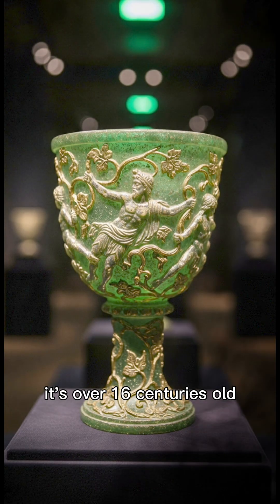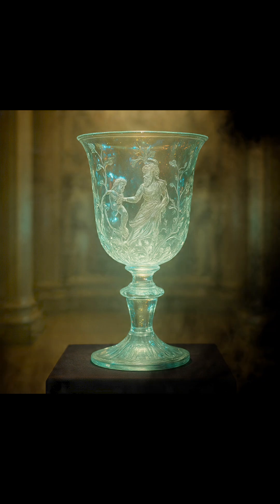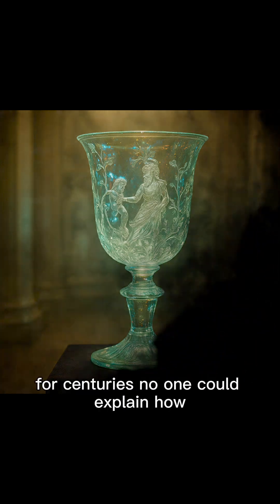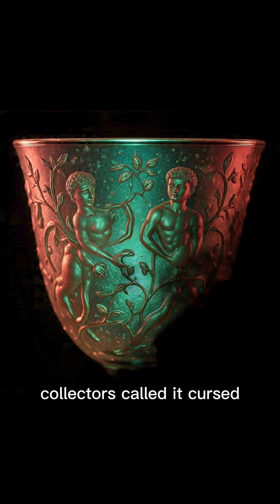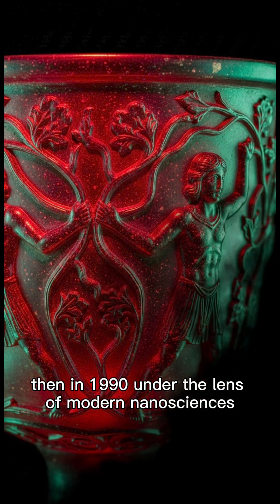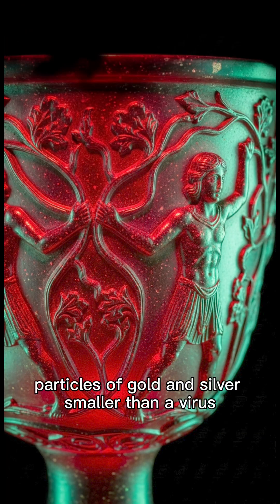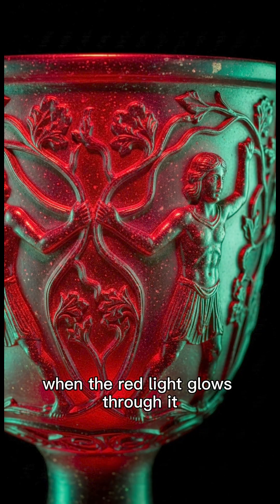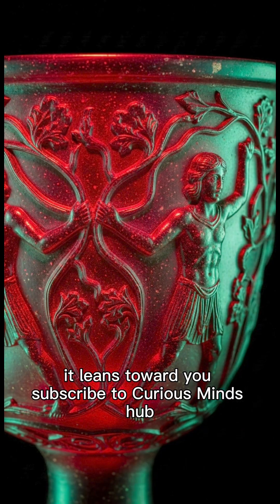The Lycurgus Cup — The Glass That Drinks Light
Discover the mysterious Lycurgus Cup — an ancient Rman artefact that defies time and science. Over 1,600 years old, this chalice glows green in daylight and blood red when lit from behind. Long believed to be magic, scientists later found it contains gold and silver nanoparticles — a feat of nanotechnology mastered centuries before modern discovery. Was it ritual, accident, or knowledge we’ve forgotten? Dive into the mystery of the glass that drinks light — where history meets the impossible

This content is created for educational and entertainment purposes.
All historical references to the Lycurgus Cup and its scientific properties are factual and publicly documented. Any speculative or supernatural interpretations presented are fictional dramatizations intended to spark curiosity and discussion. Curious Minds Hub does not claim or endorse any mystical or paranormal explanation for the artefact.